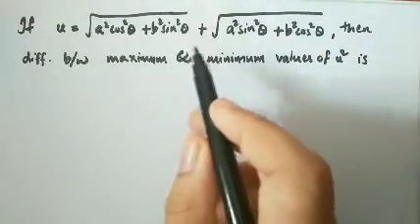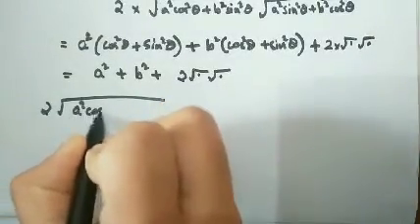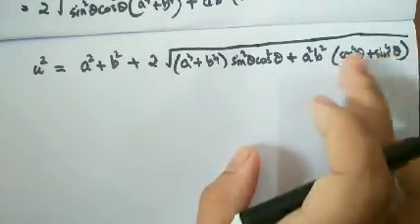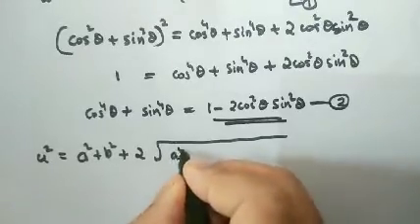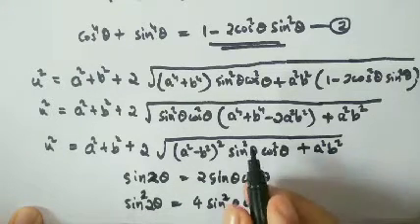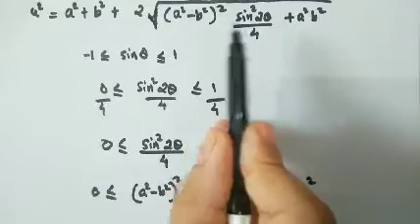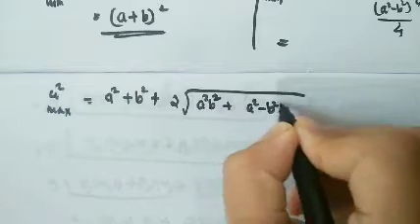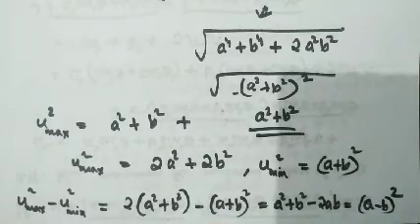JEE 2004 Trigonometry-Part2